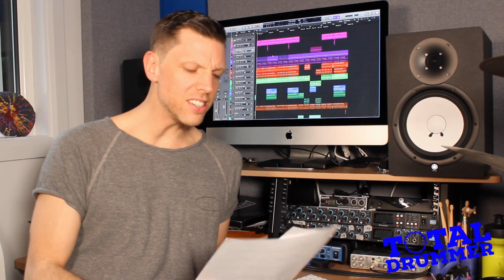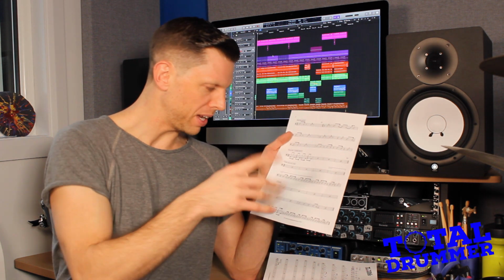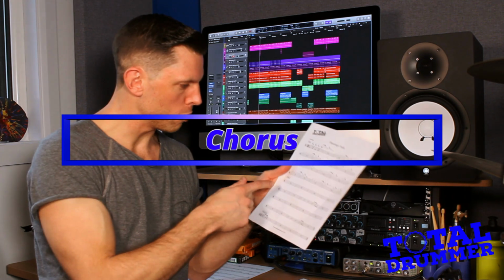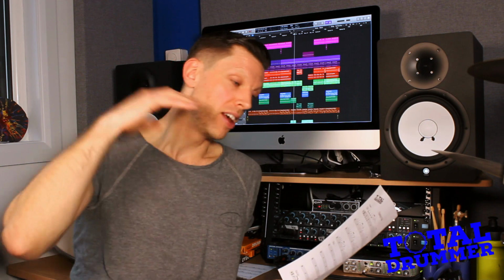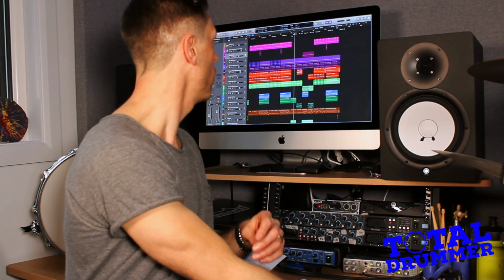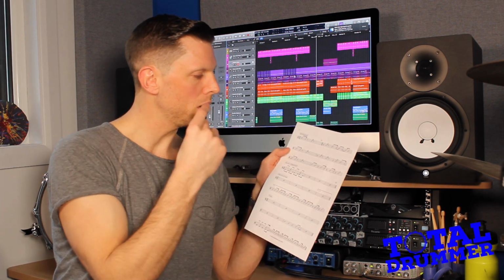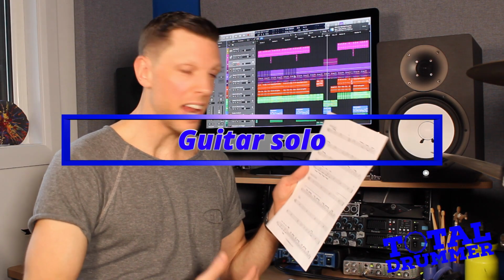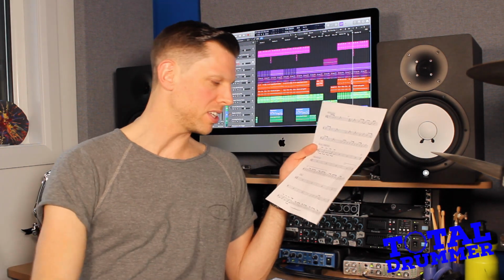How To Write A Drum Part - Sheet Music & Backing Track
This lesson shows you how to write a drum part. We talk through a whole song and look at how to construct a drum part for each section. It includes verses, choruses, drum solo, mid 8 and a guitar solo.

Creating a drum part is WAY more fun than being told exactly what to play so it's worth building confidence and learning to do this.

Get the free sheet music, backing track and full performance video

And more.